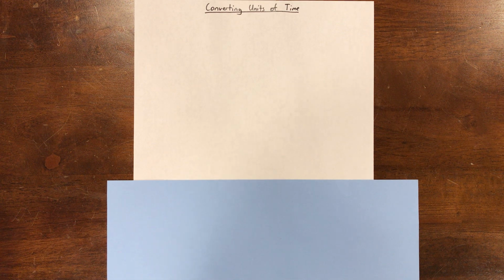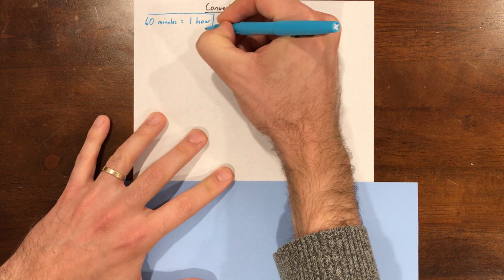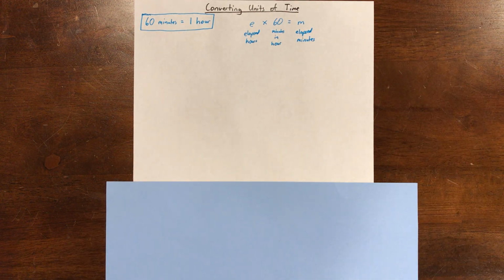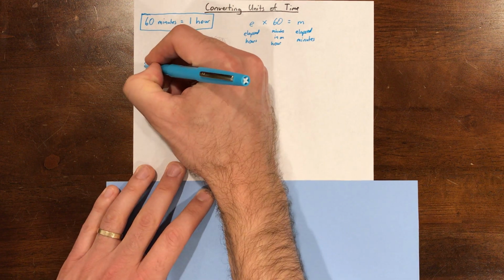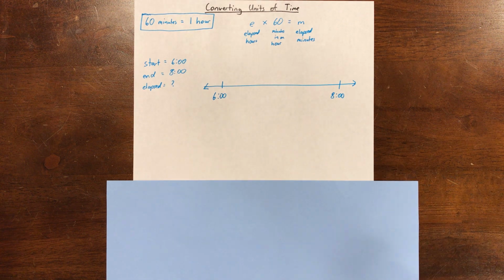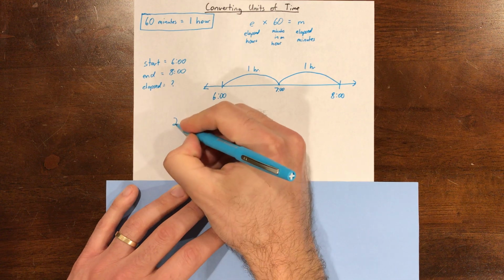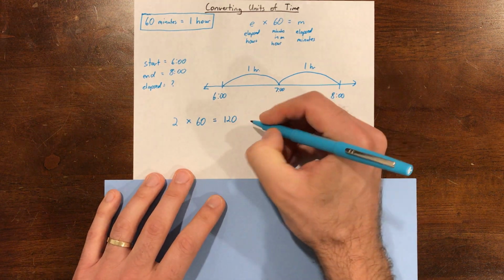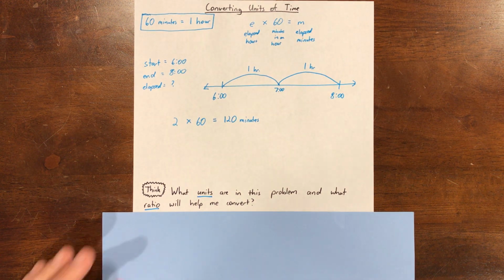4th Unit 4 Lesson 20 POD